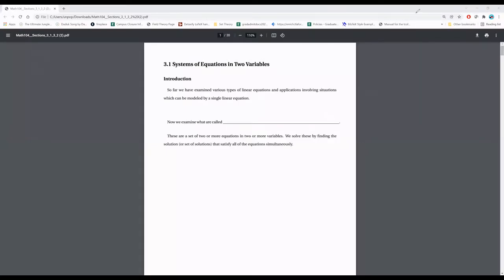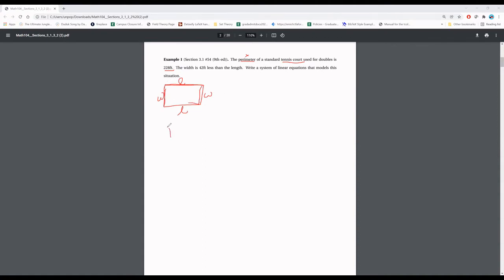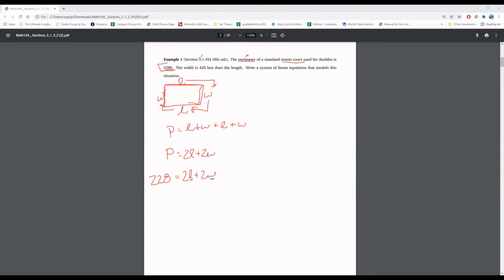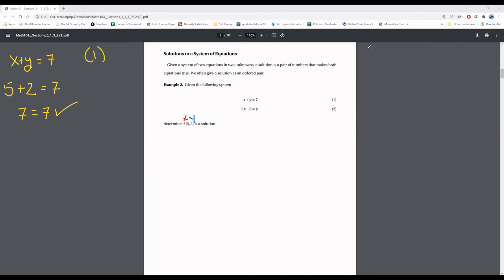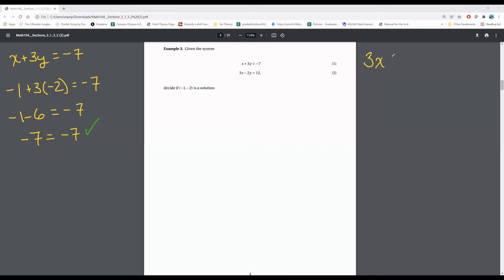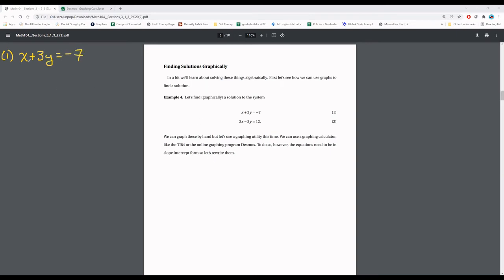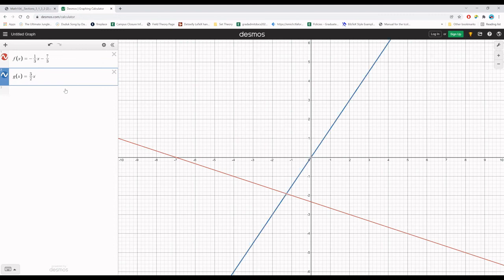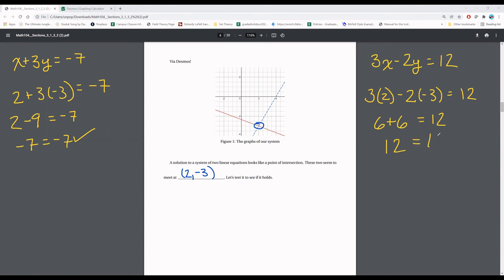Math104: Section 3.1 part 1